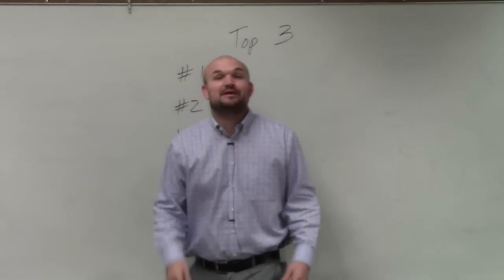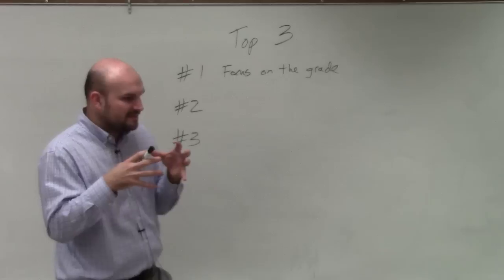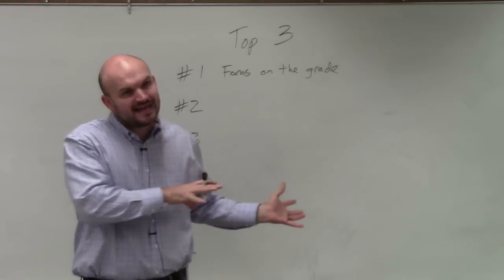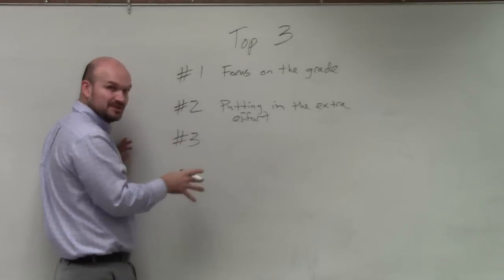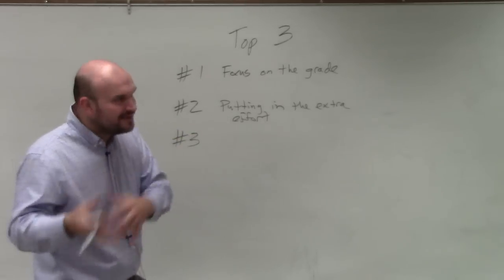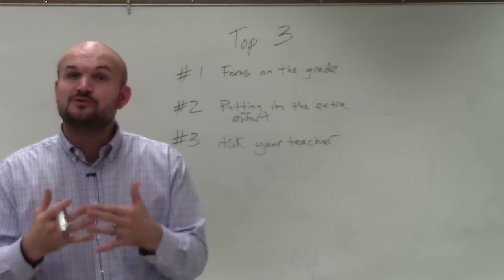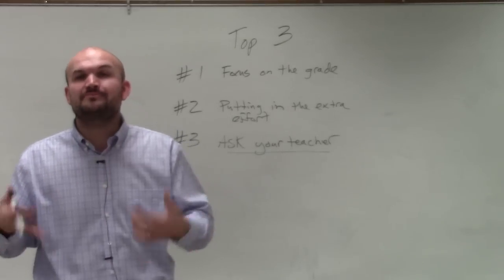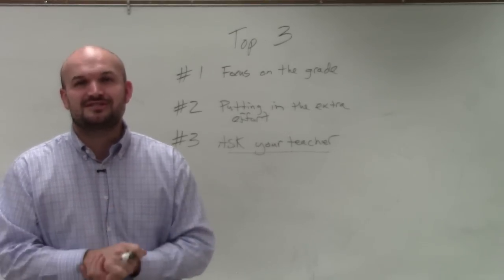Top 3 Learning mistakes math students make